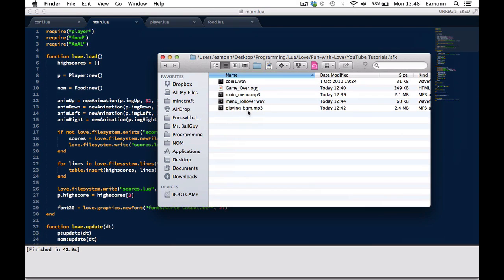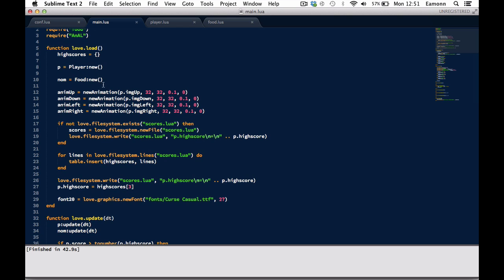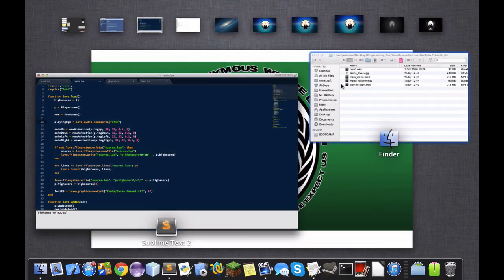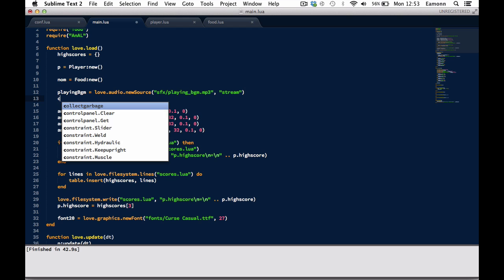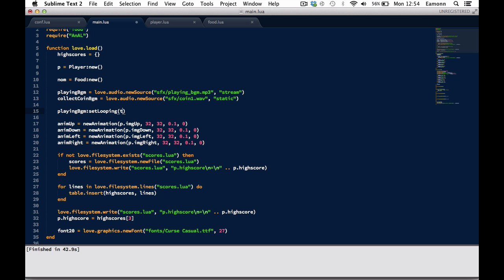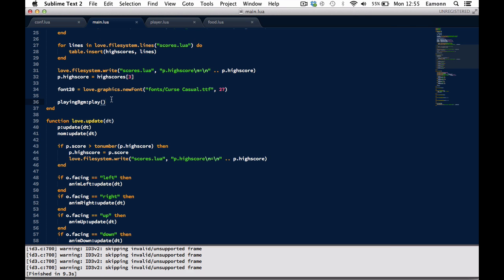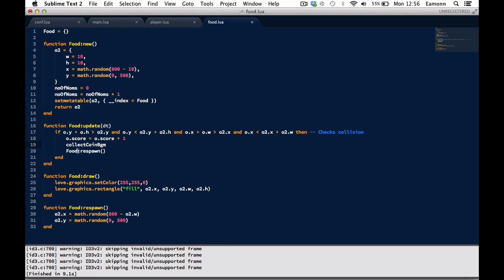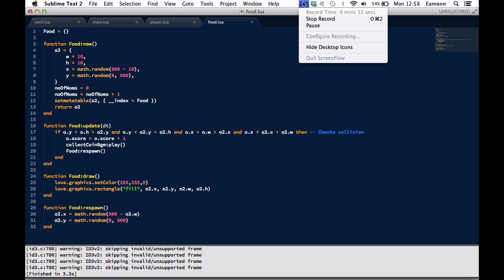LÖVE(Love2d) Tutorial for Beginners #12: Audio... sort of...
Hello! Welcome to my 12th LÖVE(Love2d) Tutorial! In this tutorial we get an audio file and play some of them, and discuss different audio playing techniques, and we encounter some difficulties along the way. It wouldn't be game development without some debugging, now would it? :-)